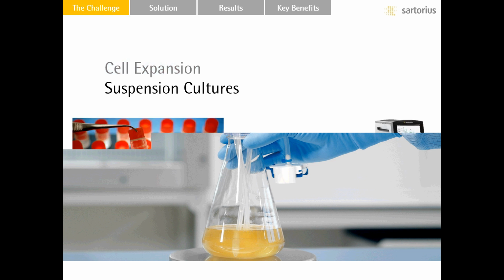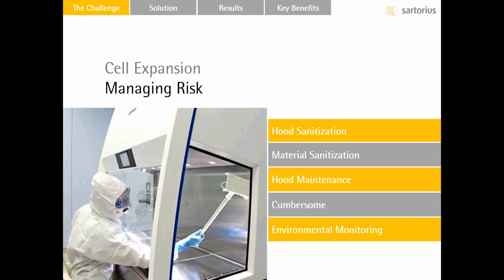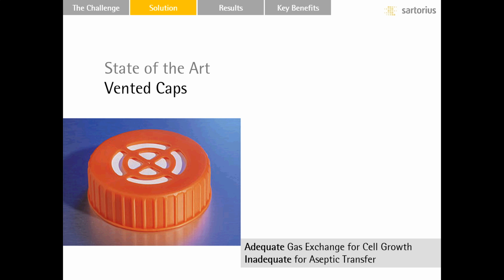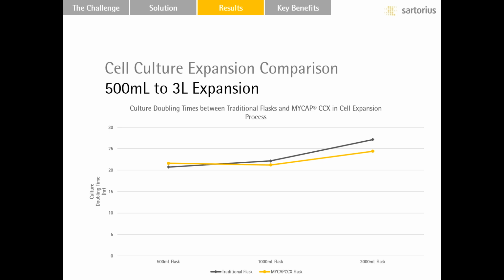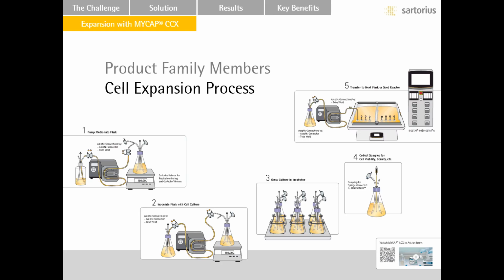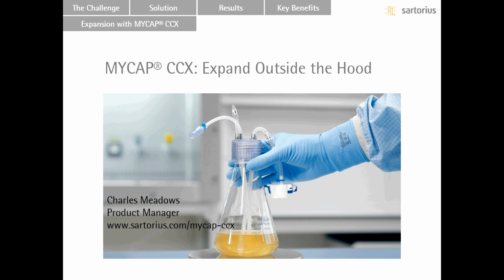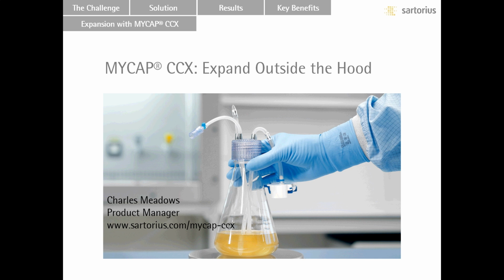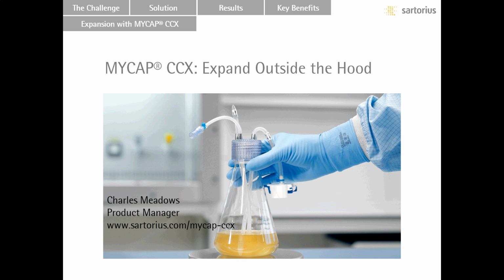Transform Cell Expansion: Expand Outside the Hood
"Transform Cell Expansion: Expand Outside the Hood" presented by Charles Meadows, Head of Product Management, Smart Consumables, Sartorius-Stedim Biotech.